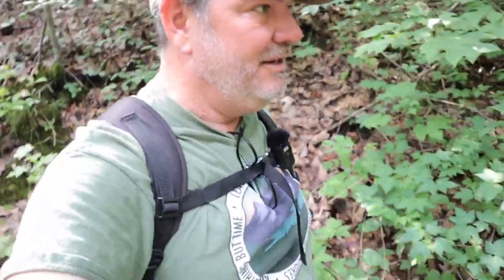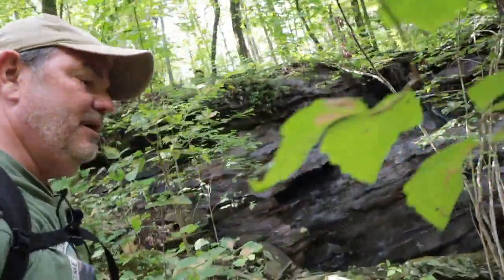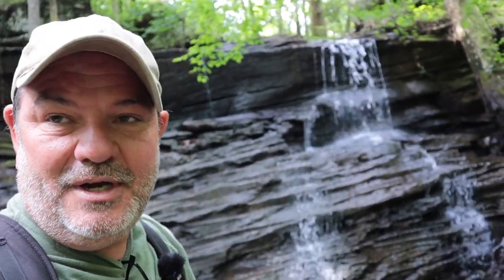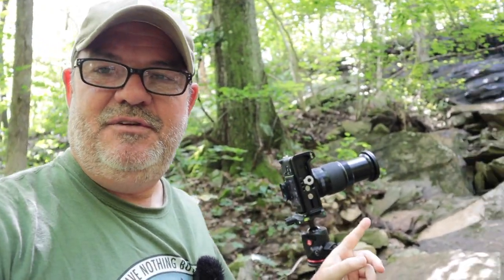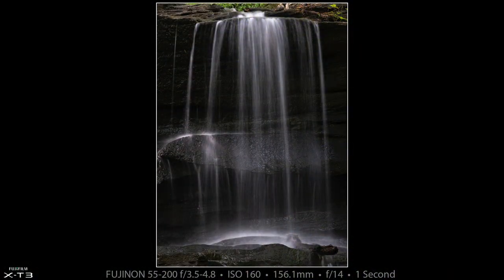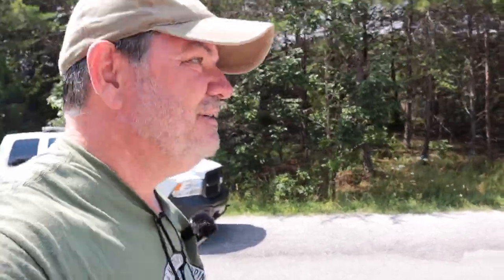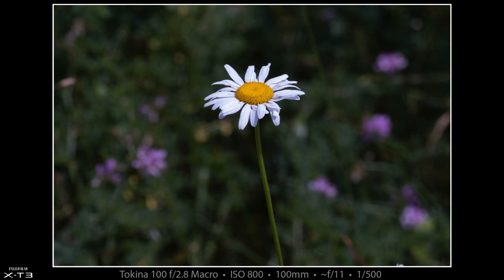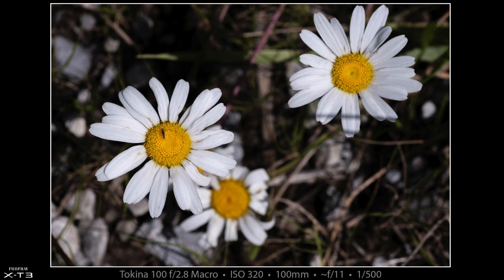Fuji X-T3 • Waterfalls & Wildflowers with 4 lenses!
I use my Fujifilm X-T3 to make waterfall photos and macro photos of flowers. I used the Fujinon 18-55 and 55-200. I also used the adapted Tokina 11-16 and 100mm macro lens.

The waterfall is Richie Ridge falls in Tennessee.